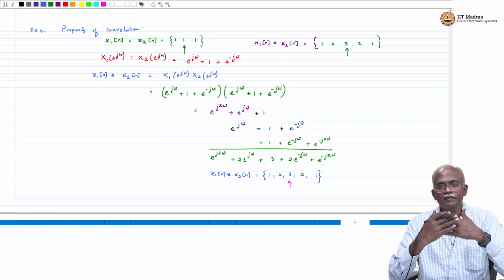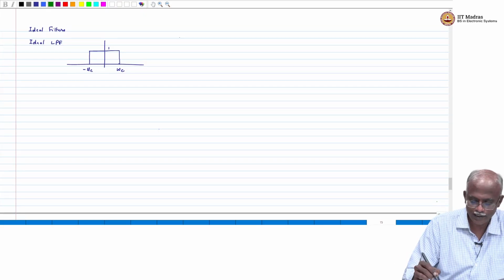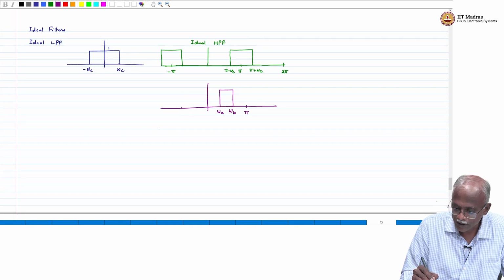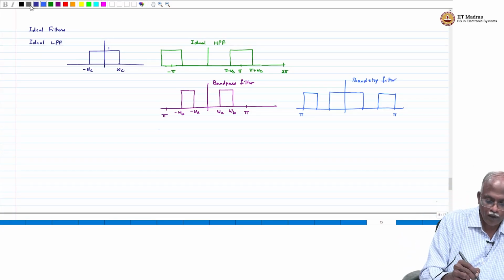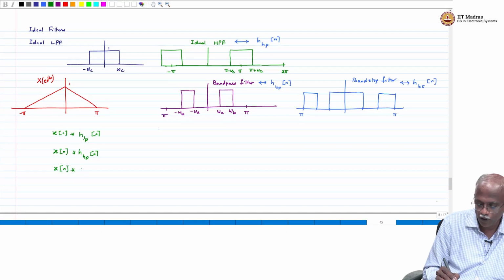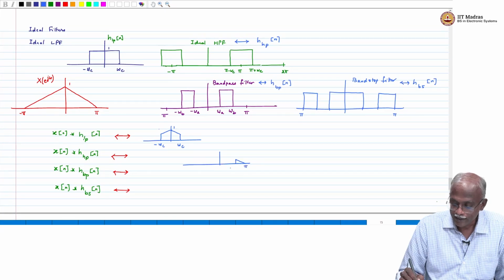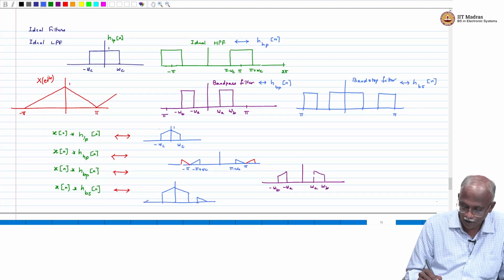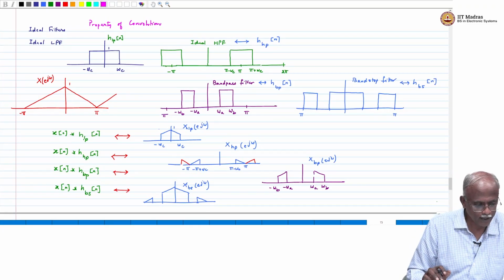6.4 : Ideal Filters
Video Overview
 This lecture focuses on the application of the Discrete-Time Fourier Transform (DTFT) and its properties in signal processing. It begins by comparing numerical computation with the Fast Fourier Transform (FFT), especially for handling large sequences. The session then introduces ideal filters—low-pass, high-pass, band-pass, and band-stop—and demonstrates how each one affects the frequency spectrum of an input signal. By using the convolution property of the DTFT, the lecture provides valuable insight into how these filters operate, laying a strong foundation for intuitive and effective filter design.